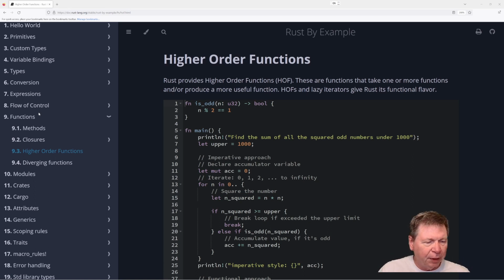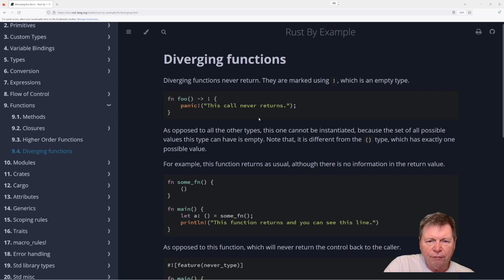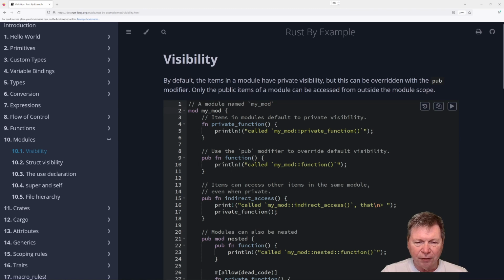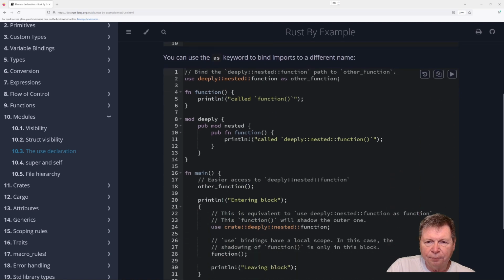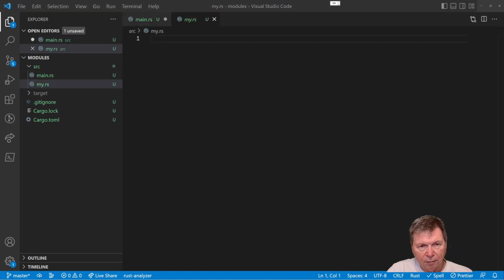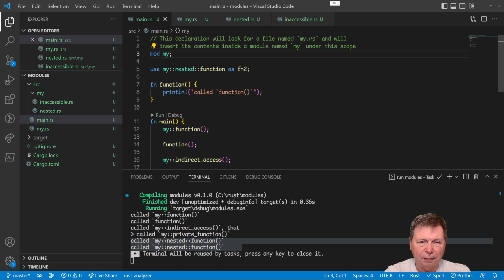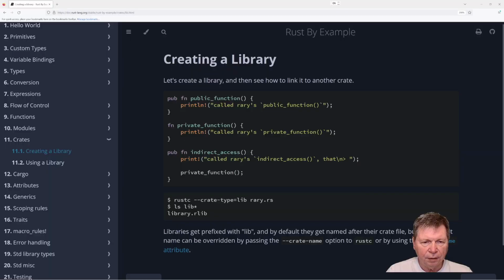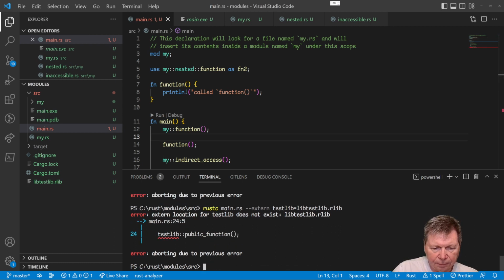Rick Learns Rust - 012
This time I look at the rest of 9 functions, all of 10 Modules and I get stuck at the end of 11 Crates.